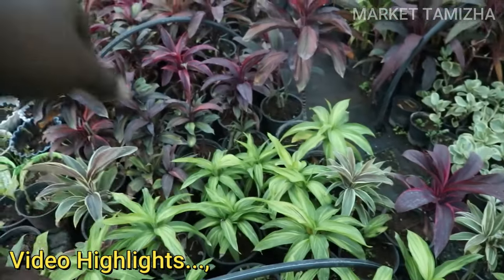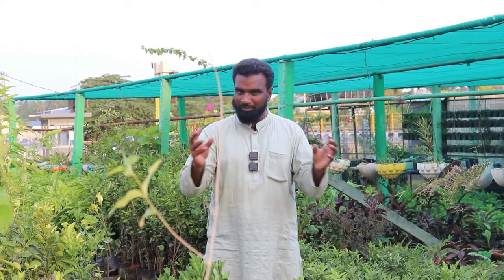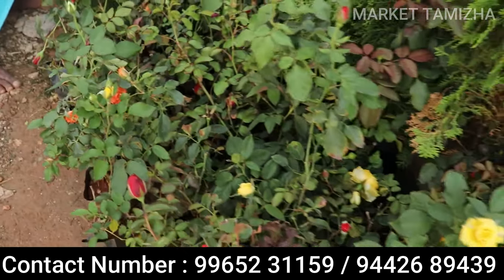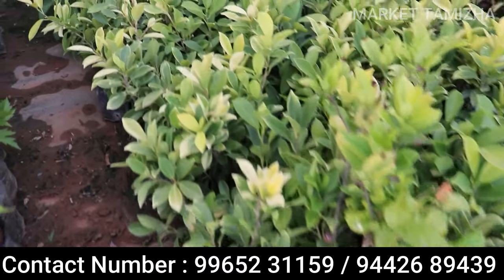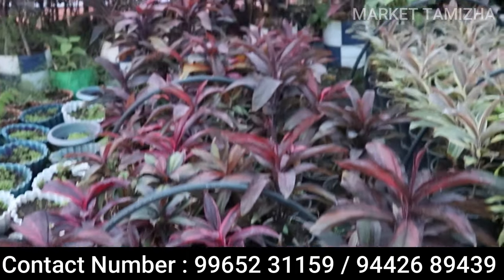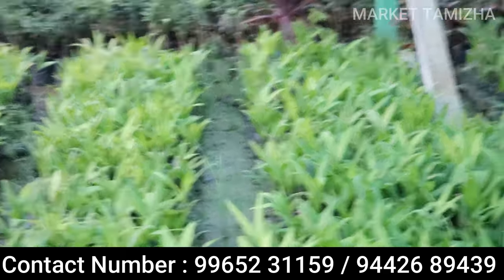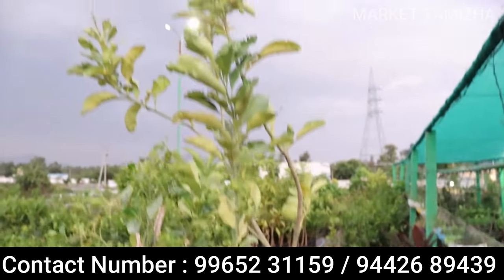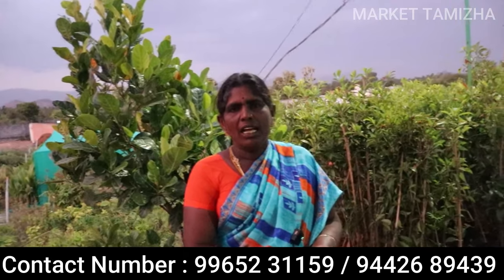வெறும் 7 ரூபாய்க்கே செடி கிடைக்கும் யாருக்காவது தெரியுமா | low price Nursery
Address:
GR Nursery Garden
Minnam palli Sandhai,
Minnam palli po,
Attur Maine road,
Selam - 636 106

ஒரு செடியாக இருந்தாலும் டெலிவரி / Best and Cheapest Nursery online/ in door &out door planets
அனைத்து விதமான அழகு மற்றும், மூலிகை, பலவகை, காய்க செடிகள் உலகம் முழுக்க டெலிவரி தமிழகத்திலிருந்து முதன் முறையாக!!

ரு5 முதல்..ஒரு செடியாக இருந்தாலும் டெலிவரி / Best and Cheapest Nursery /in door &out door plants
nursery low price